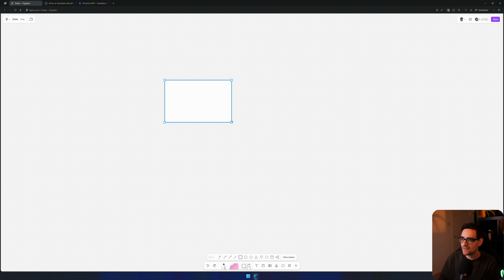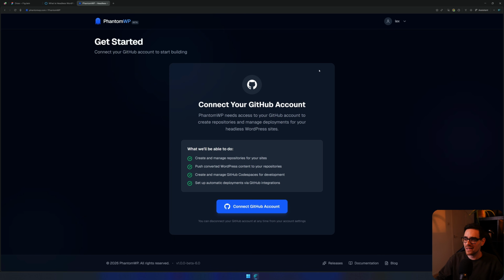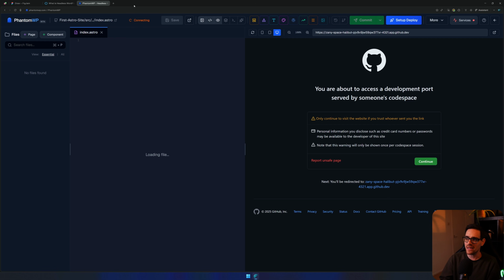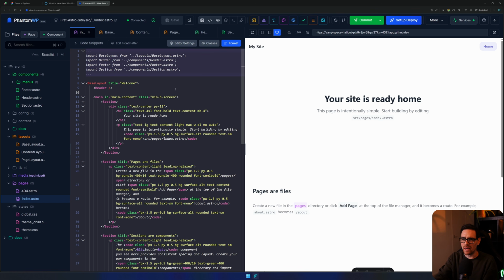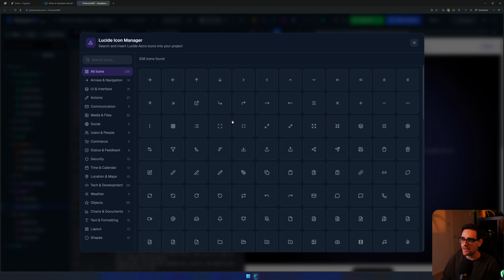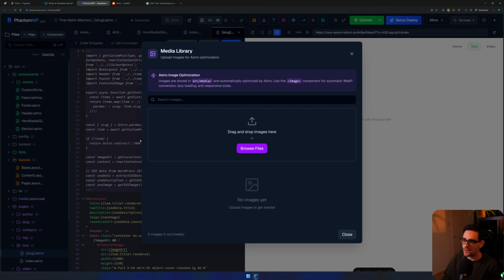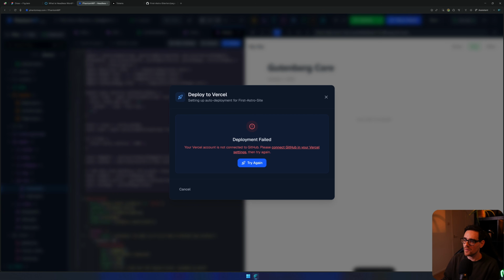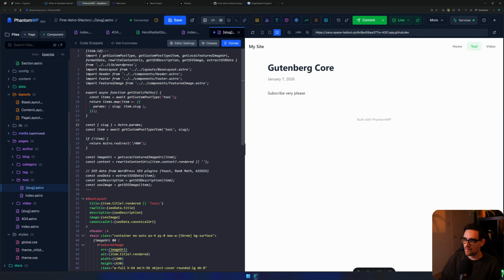Headless WordPress Without the Complexity? PhantomWP Shows You How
PhantomWP bridges the gap between no-code tools and pro-code solutions by simplifying the setup of headless CMS frameworks. This tool makes it easier to build web experiences and apps at high speed, even for those uncomfortable with extensive coding. It's an excellent step towards a more accessible headless WordPress experience, bringing the power of decoupled WordPress to a wider audience.

―Resources―
Automatic Article

―Time Stamps―
00:00 Intro: The "Headless" Headache
02:29 Why Phantom WP? (The "WordPress" Part)
03:55 Dashboard & Initial Setup
04:10 Community, Roadmap & Releases
05:43 Intermezzo
06:06 The Astro Framework Integration
10:58 The Magic: WordPress Auto-Syncing Content
13:12 Rest of the interface
13:48 Pushing to GitHub
14:35 No setup 'hassle'
15:03 Deploy to Vercel
16:15 Rest of the interface
16:50 Live website
17:06 The Results: 100/100 Lighthouse Score
18:04 Final Verdict: Is it Worth It?